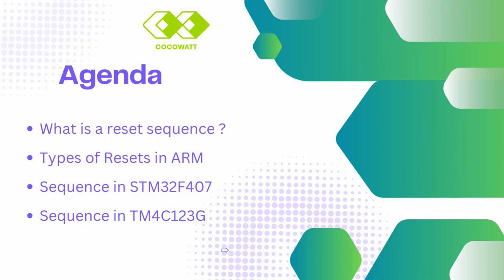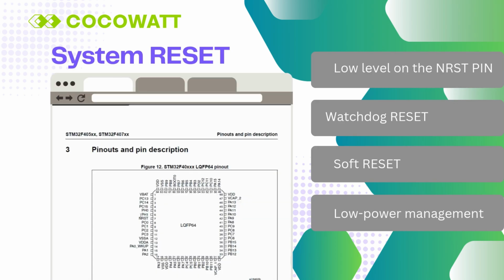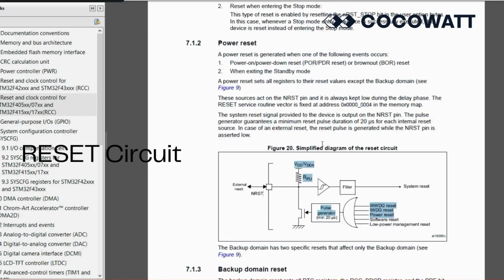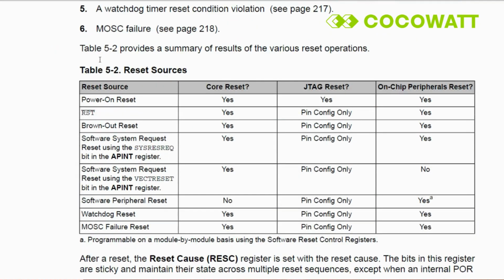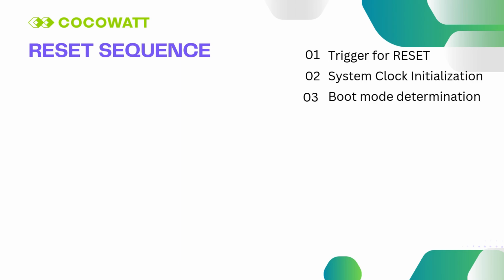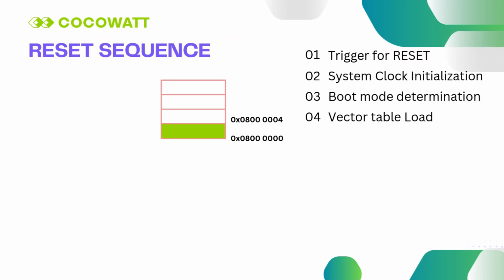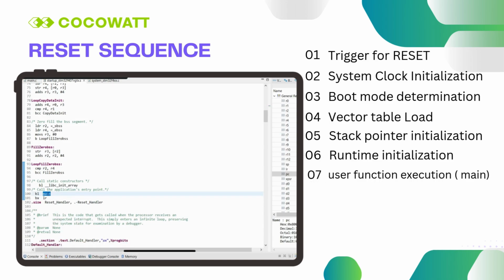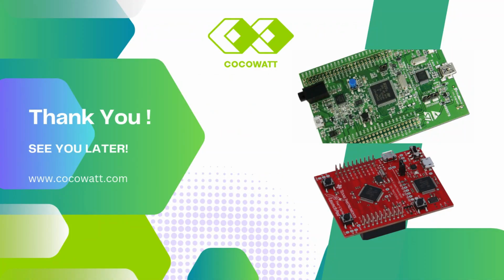RESET SEQUENCE OF MICROCONTROLLER |TYPES OF RESETS| STM32F407 | TM4C123G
This is a detailed video explaining reset sequence ARM based controllers specifically STM32F407 and Tiva C series controller

Time Stamp :
00:00 Introduction 🚀
00:39 Agenda 🖥️
01:22 What is RESET sequence ?🖥️
01:59 Types of resets🖥️
02:13 System Reset 🖥️
04:09 Power RESET
04:30 Backup domain RESET
05:08 RESET Types in Texas Tiva C Series
05:29 RESET Sequence of ST32F407
10:14 RESET Sequence in Texas Tiva C Series
11:16 Conclusion